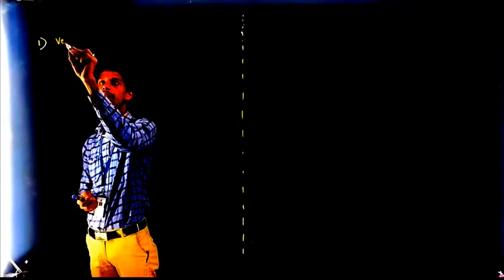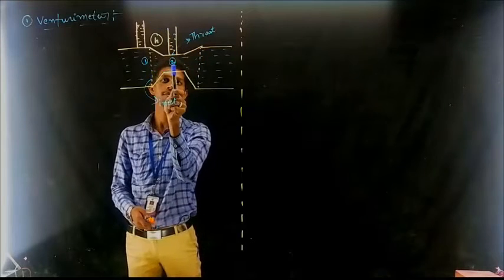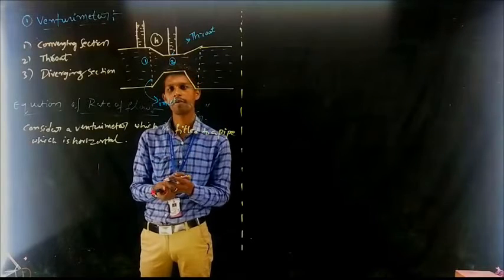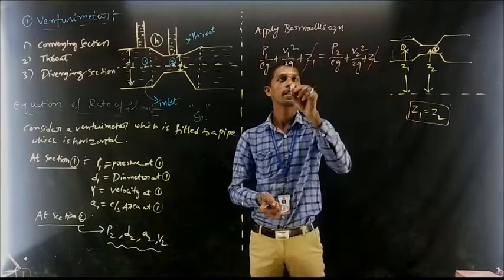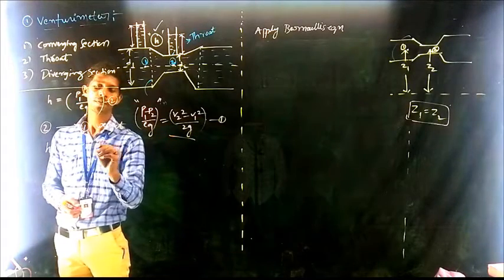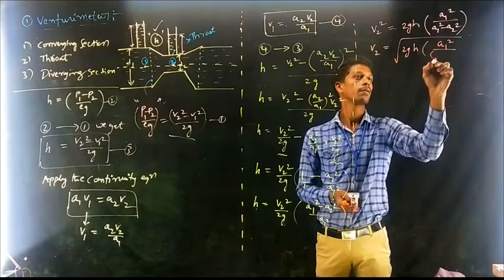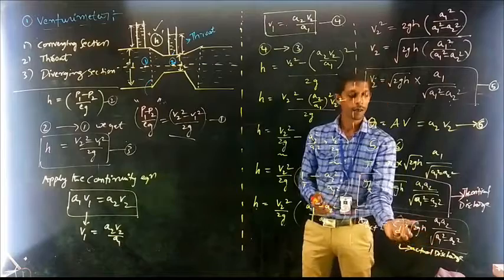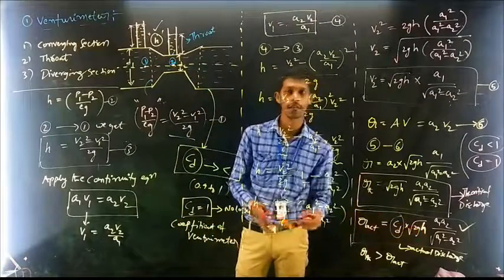Venturimeter-Equation for Rate of flow